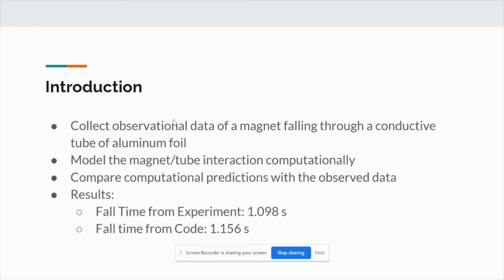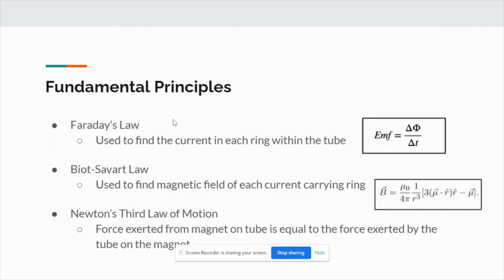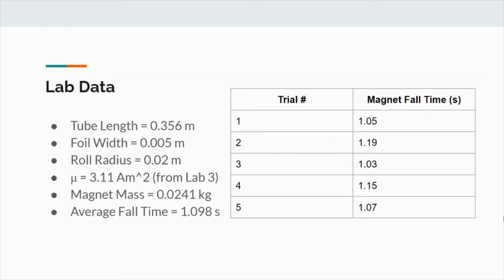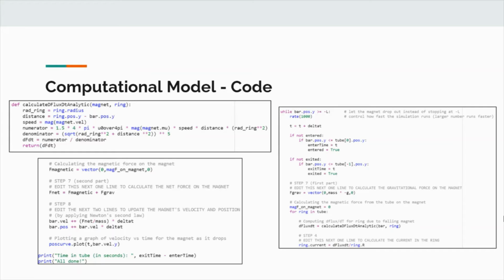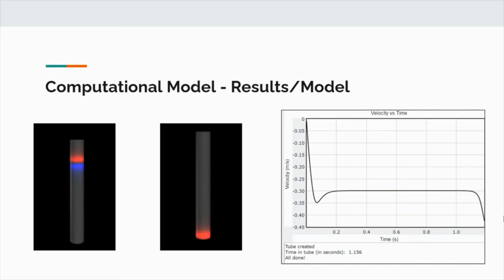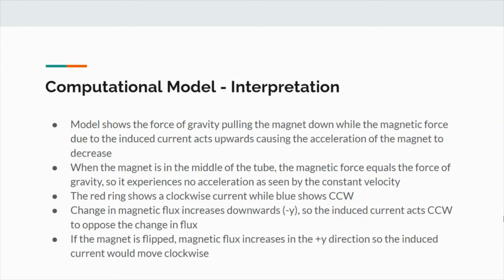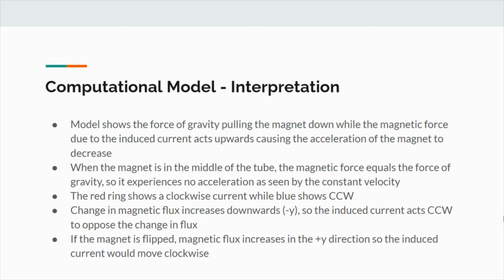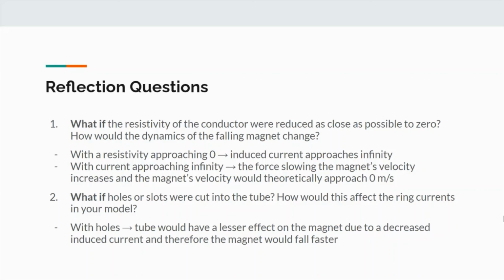Lab 5 Magnetic Braking